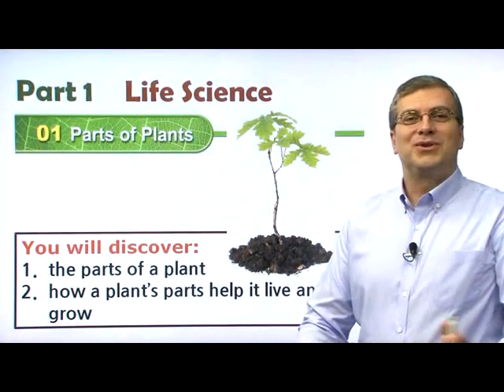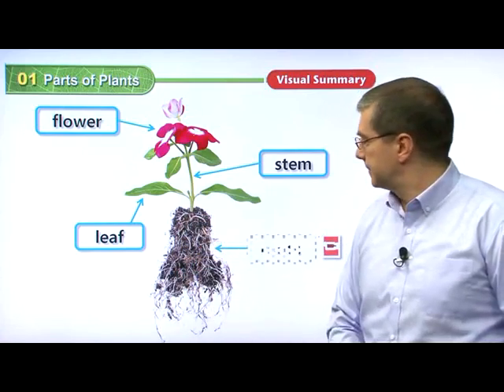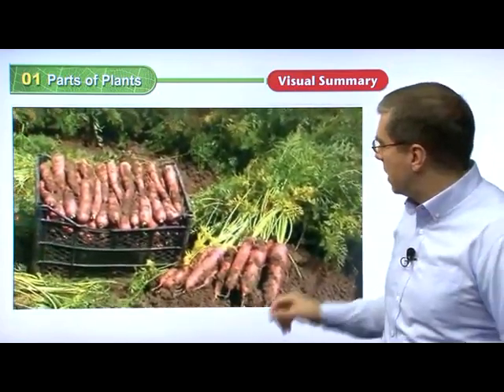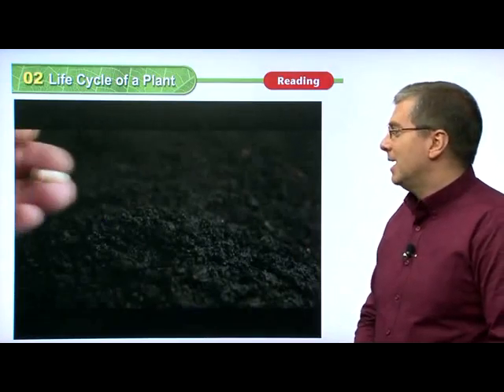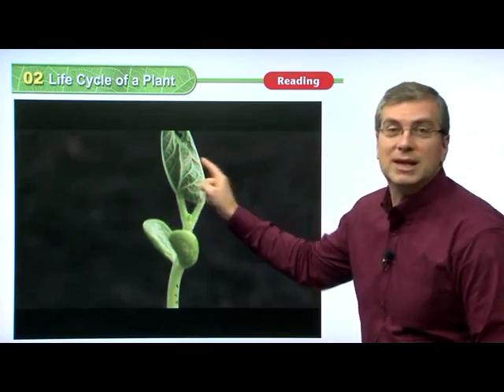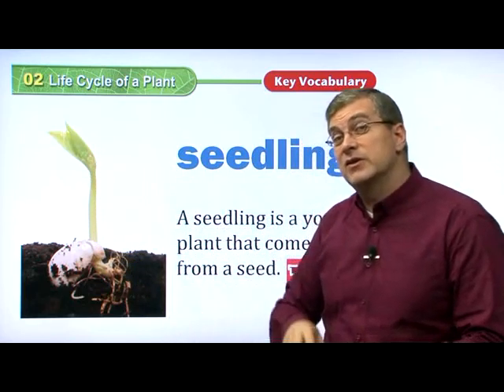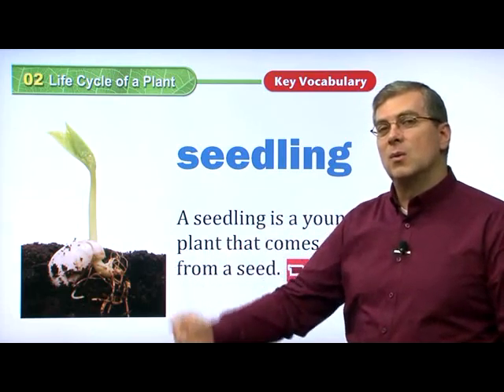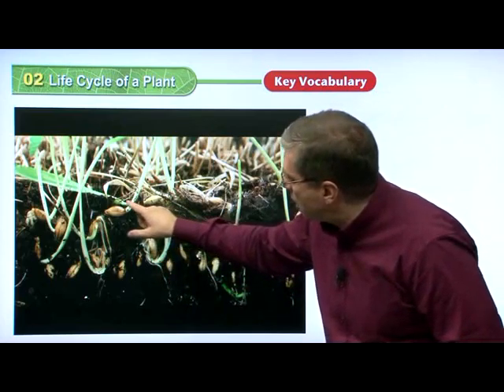American Textbook Reading 샘플 동영상 입니다.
원어민 선생님과 함께 하는 살아있는 수업. 한번 도전해 보세요.